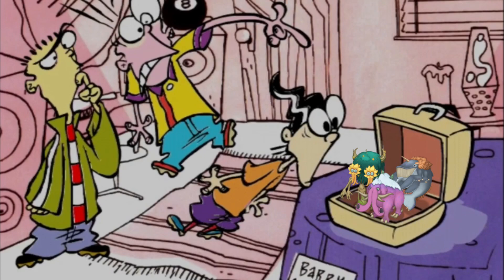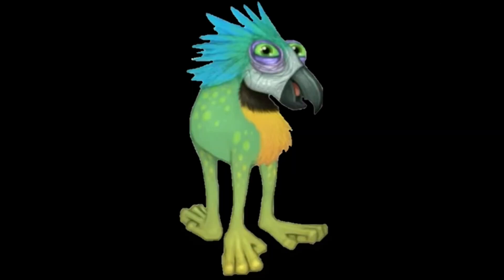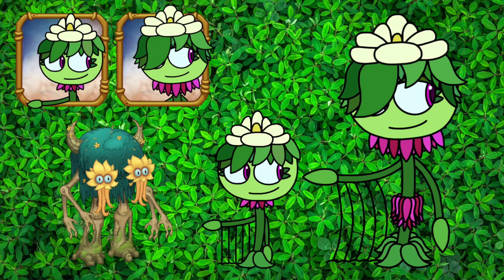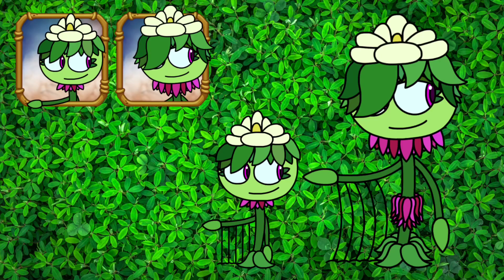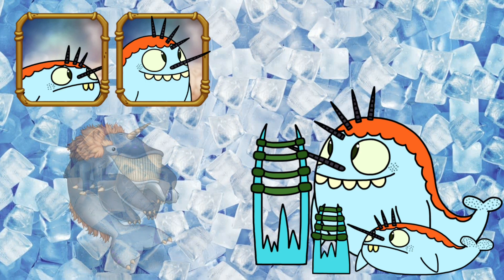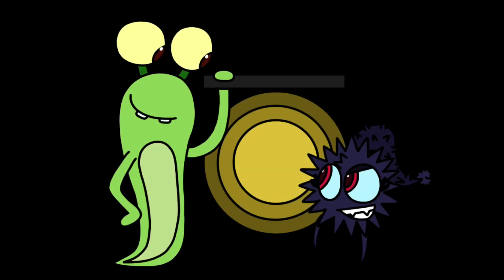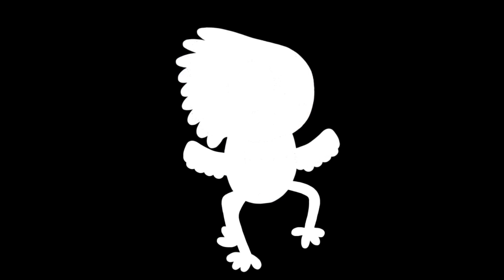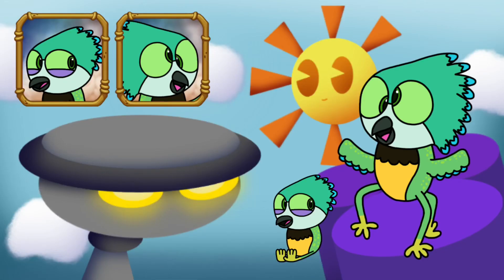Showing you my outdated fire quints (because they’re outdated lolz)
Yeah

Portions of the materials used are trademarks and/or copyrighted works of Big Blue Bubble. This material is not official and is not endorsed by Big Blue Bubble.